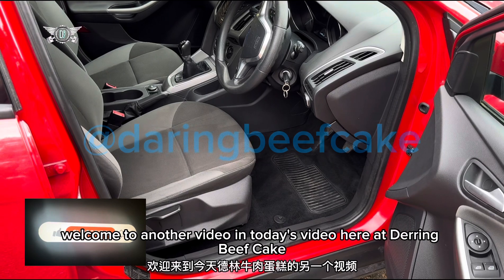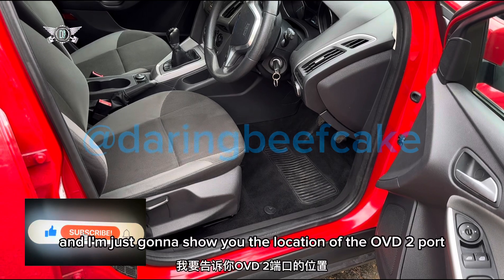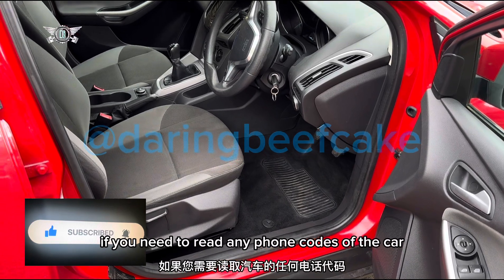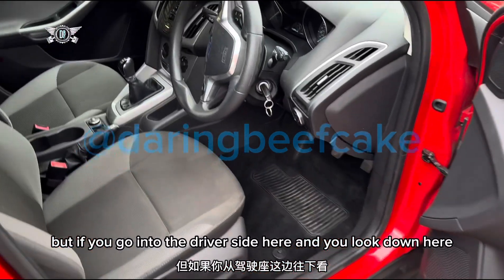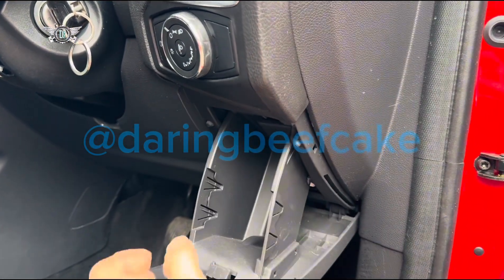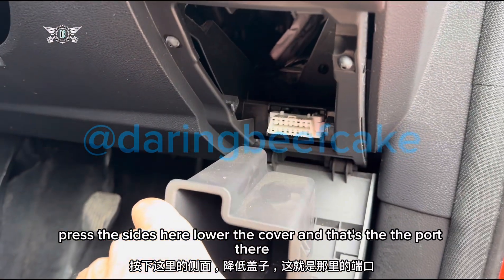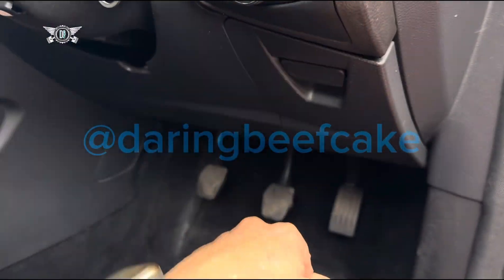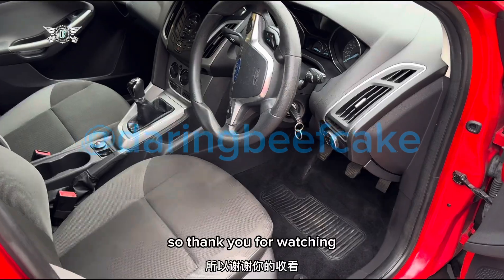OBD 2 port location Ford focus 2011 on obd2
Please consider a donation if you find my videos helpful. paypal support

Remember that anything you do to yourself or your vehicle is at your own risk, this video is just a guide and by watching and following the video you accept that it’s a risk you are willing to take, in any case best to take your car to a garage to get the job completed.